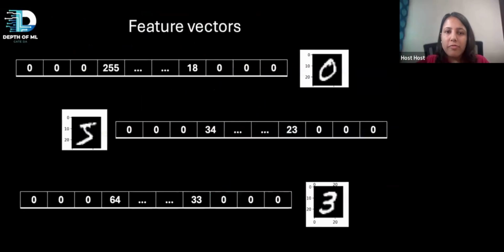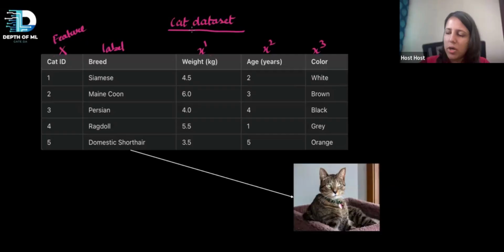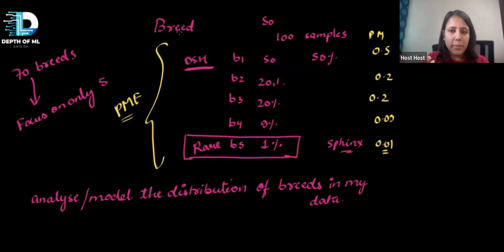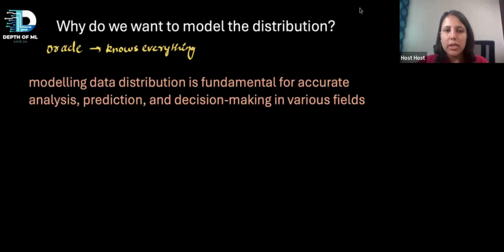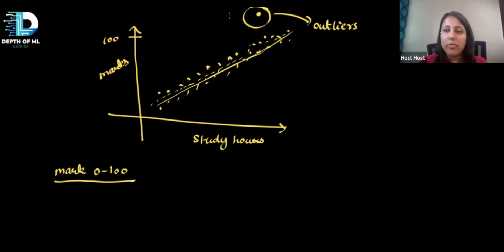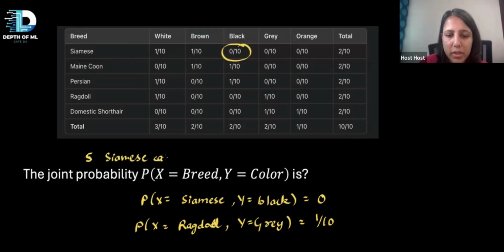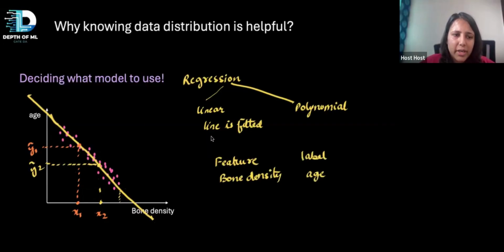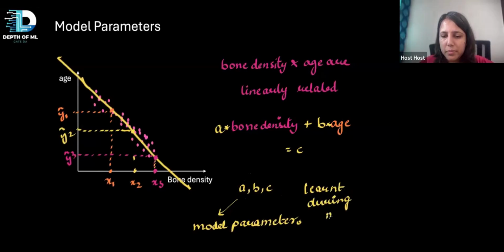Intro to ML 04 | Feature Vectors & Distributions | GATE DA | Saloni Bansal | Depth of ML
This lecture goes deeper into how data is represented for training and how distributions, noise, and assumptions shape what a model can learn.

What you will learn:
- Feature vectors from flattened images and tabular rows
- Data-point notation and label pairing (x, y)
- Modeling breed distributions with PMF intuition
- Random variables, outliers, and noisy data effects
- Joint probability over features and parameter learning

⏱ CHAPTERS
00:05 - Feature vectors and flattened image representation
02:00 - Recap: features, rows, and data-point terminology
04:00 - One data point and feature-vector dimensions
06:02 - Labels (y) and paired supervised examples
10:01 - Modeling breed distributions from observed data
14:00 - PMF estimation and valid probability assignments
18:01 - Random variables and distribution intuition
24:01 - Modeling assumptions and real-world data limits
30:00 - Outliers, noise, and data-quality effects
34:01 - Joint probability modeling over feature vectors
46:01 - Linear modeling example with bone-density data
56:01 - Model parameters and what training learns

🔗 CONNECT WITH DEPTH OF ML